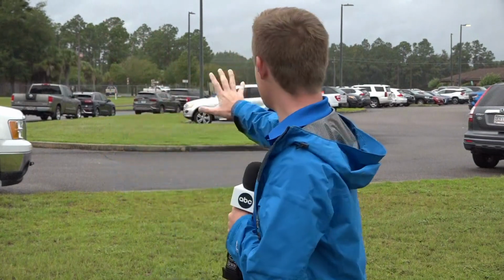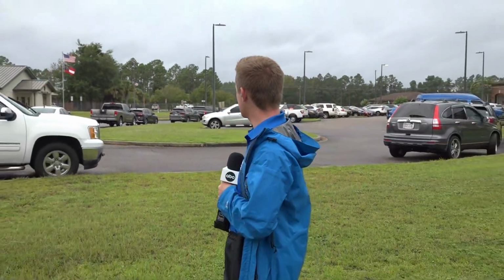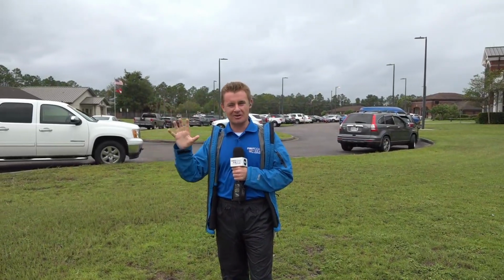Glynn County emergency management remains ready as wind and rain roll in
Palm fronds have been knocked off trees and rain has begun in Glynn County, as of 2:00 pm.